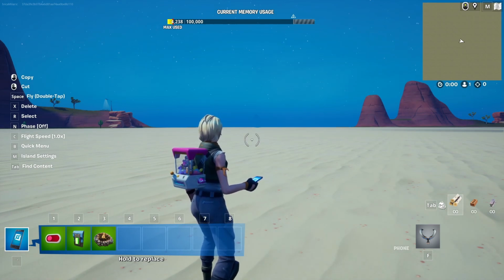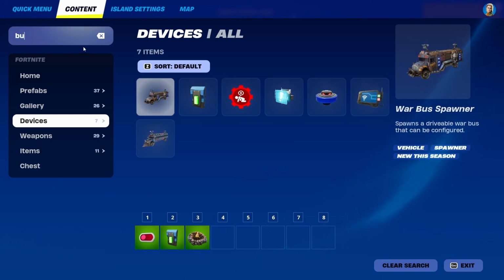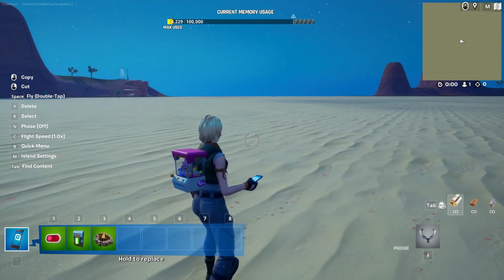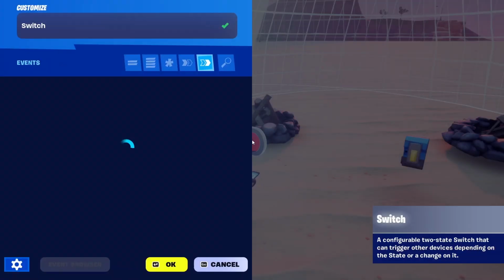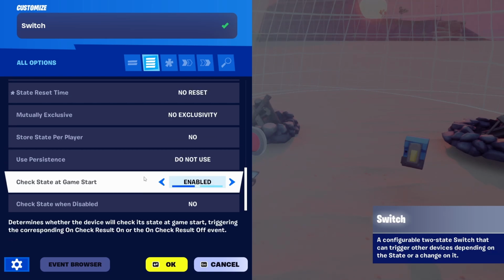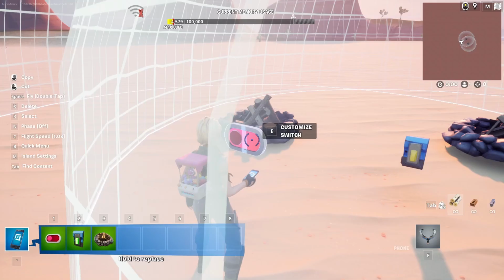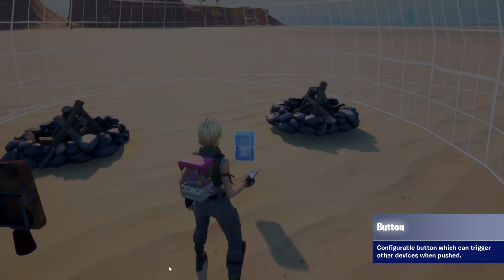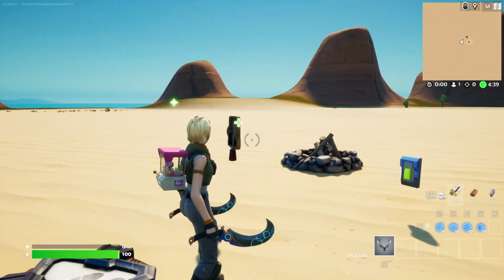The Difference between Switch Device and Button Device in Fortnite Creative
The Sons of 9.0.1: An alternative history science-fiction tech thriller!

Overcome procrastination with a book you can read in 60 minutes!

Discover the key differences between the Switch Device and the Button Device in Fortnite Creative. This in-depth tutorial explains how each device functions and their unique applications in your maps. Learn how to set up and connect both the Switch and Button Devices to create interactive and engaging gameplay elements. Understand the nuances of using a switch for toggling states and a button for single actions.

Explore practical examples, such as using the Button Device for triggering events and the Switch Device for controlling lights or changing colors. Perfect for creators looking to enhance their understanding and utilization of these devices, this guide provides all the insights needed to master the Switch and Button Devices in Fortnite Creative.